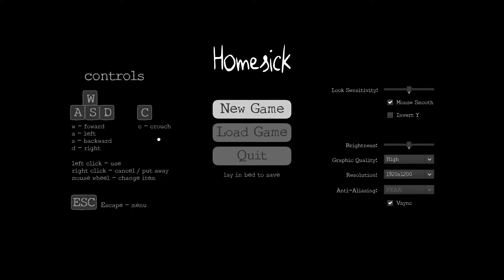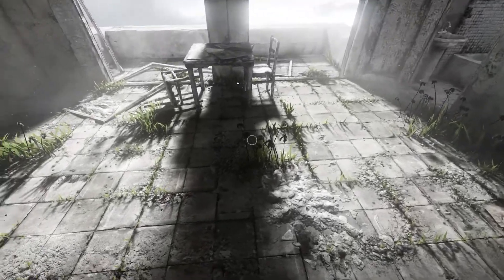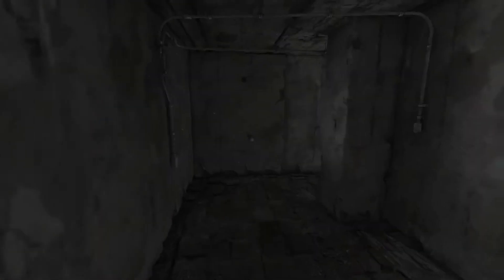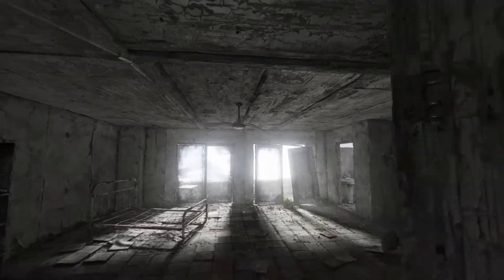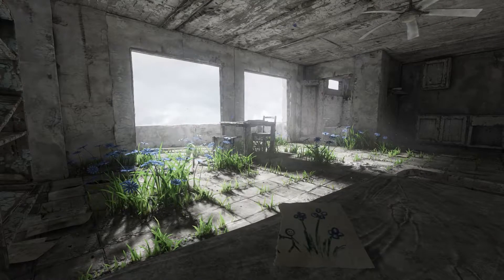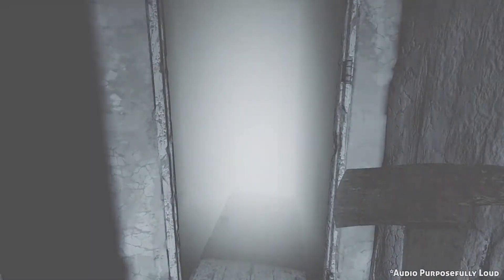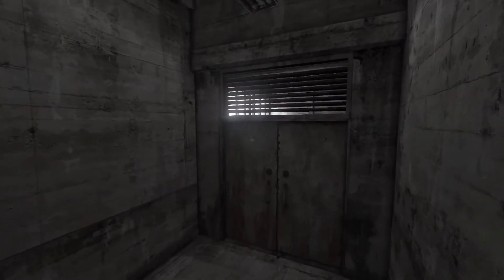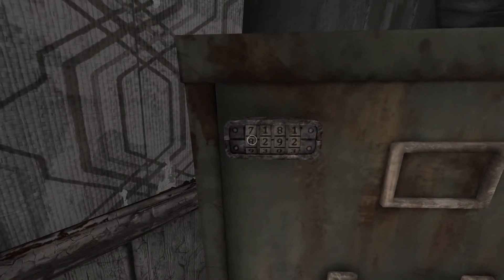Does It Suck? - Homesick [Steam | Review]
Today I look at Homesick, an indie adventure puzzle mystery video game.

Explore an abandoned building, encountering puzzles and clues as the story unfolds. You seem to have been there so long that direct sunlight is blindingly bright, at home in the serene but foreboding atmosphere. But when you sleep, you are plagued by nightmares, frantically running down hallways chased by darkness, an axe in hand.

Find the remnants of the building’s inhabitants to discover who you are, what happened, and what you need to do, as you try to escape in both your nightmares and the waking world.

Homesick is a puzzle exploration mystery game with a first person perspective, in a richly detailed and atmospheric 3D environment. Incredible live-instrument original score included as an mp3 album.
Features
*hauntingly beautiful and atmospheric 3D environment
*innovative yet straight-forward puzzles that are satisfyingly challenging
*the story unfolds through solving puzzles, finding clues, exploration, decoding text, and unlocking new areas
*beautiful live-instrument original score, included as an mp3 album

Does It Suck? is a series that I created to have a chance to review video games. Each video game that I try out will only get one video unless there is a major update in the future for the game, or I made a critical mistake in the video, both of which aren't guaranteed to warrant another video. This series is highly opinionated, and I am not trying to convince anyone to buy or not buy the games I am reviewing.